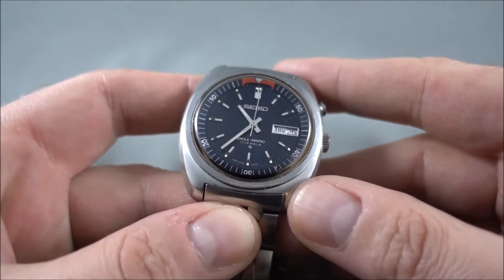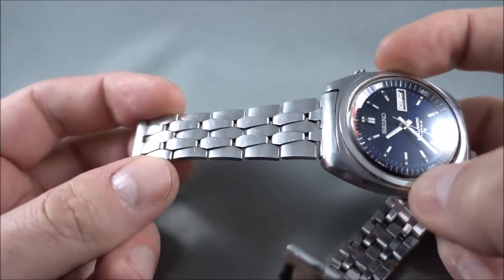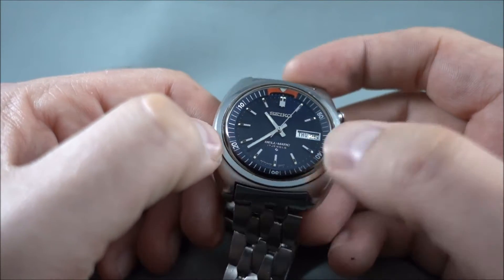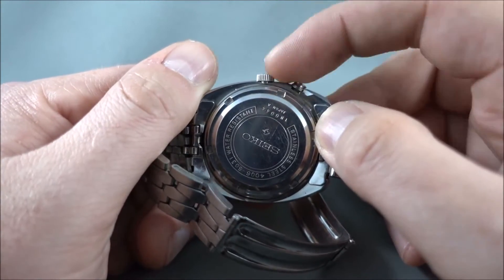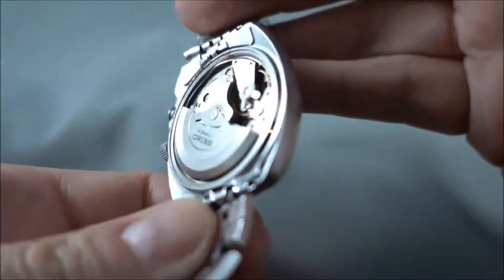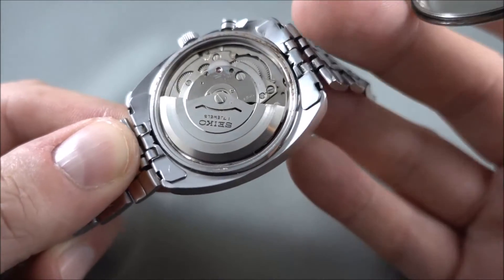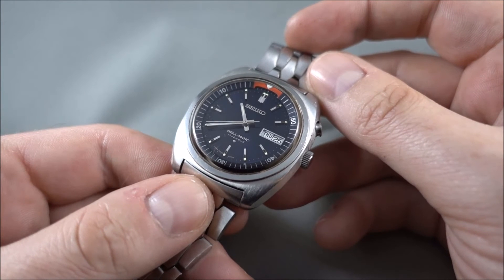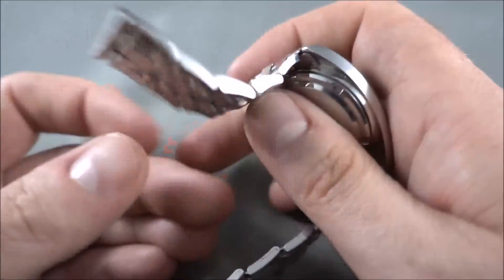SEIKO Bell-Matic 4006-6031 Evaluation